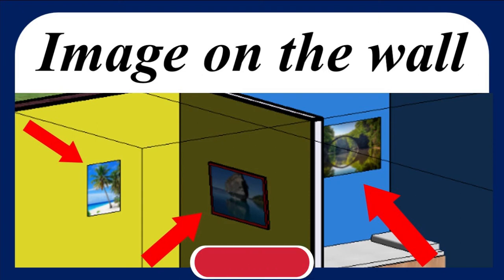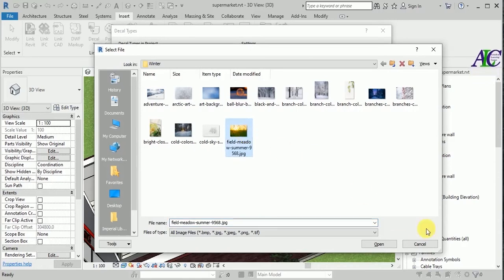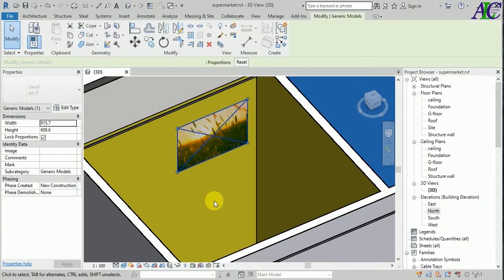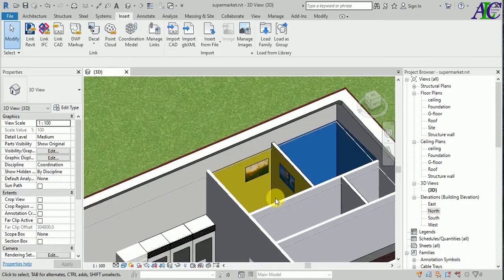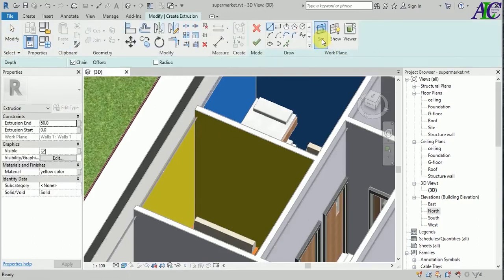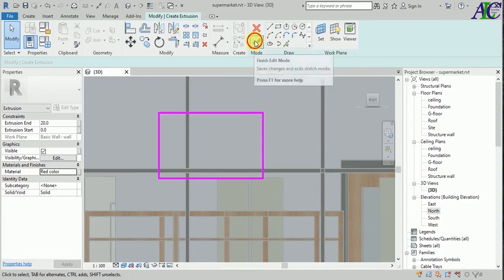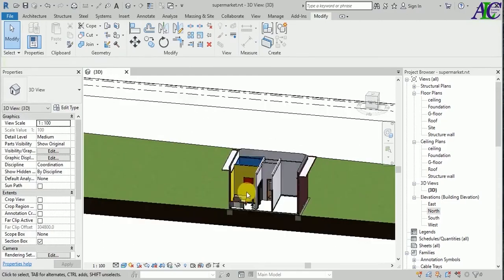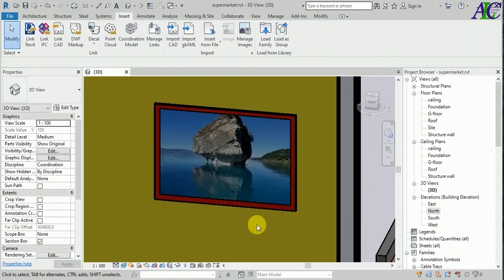Insert image on the wall in Revit Decal in Revit 2021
in this tutorial, you will watch how to put the image on the wall or Decal in Revit.
how to do Decal in Revit.